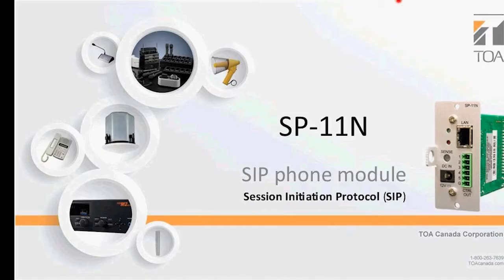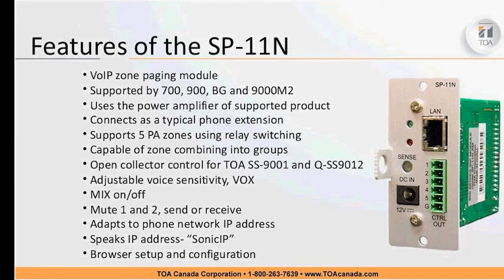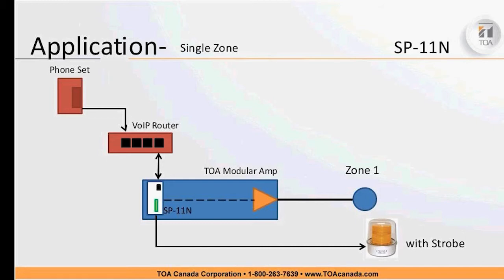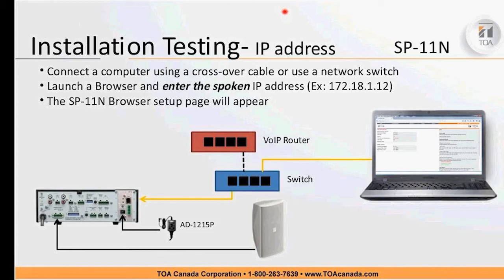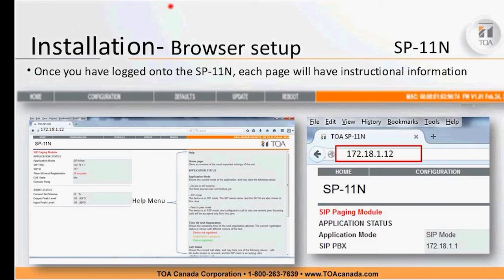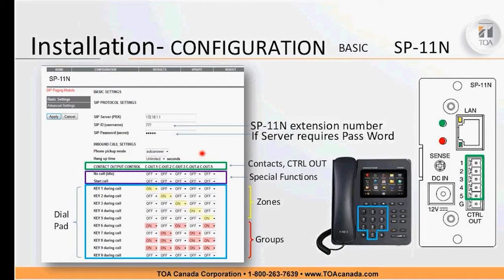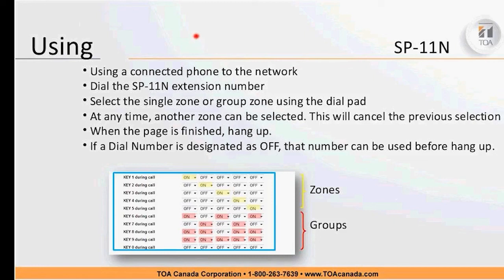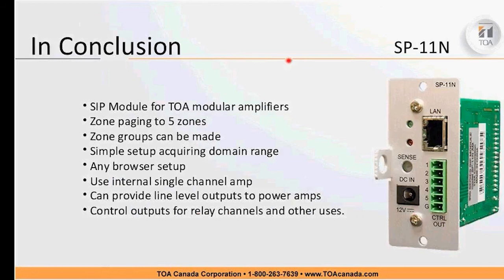TOA Canada - SP-11N SIP Module Training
The SP-11N is a VoIP phone paging module supporting SIP (Session Initiation Protocol) with auto-answer function. It can be connected to an IP network and directly registered as one SIP phone station on various SIP server management software, Asterisk, Cisco, Unified Call Manager (CUCM). Designed for use with TOA’s 9000M2, 900, 800 and BG-2000 series amplifiers.